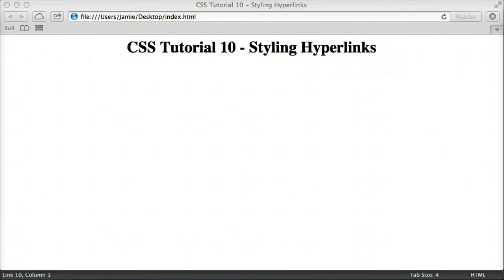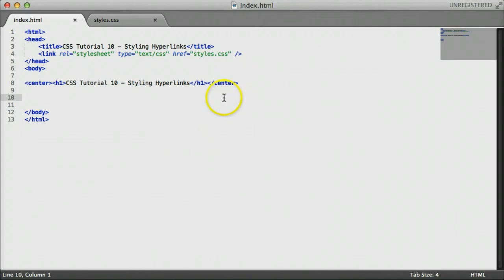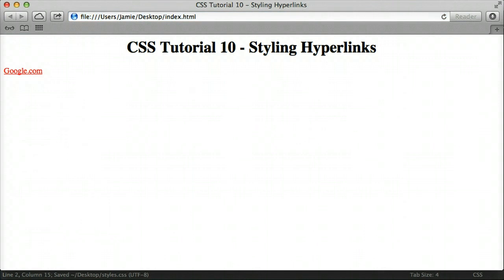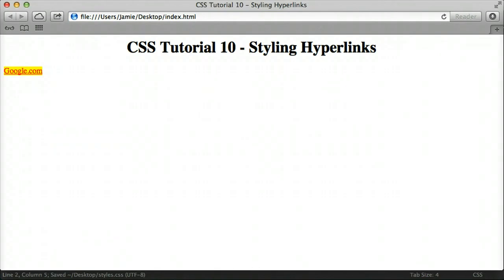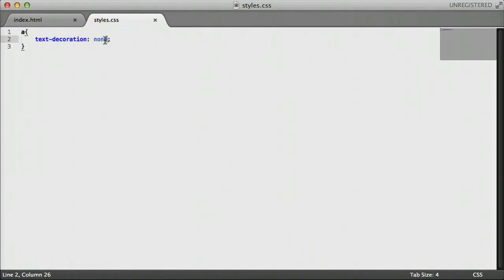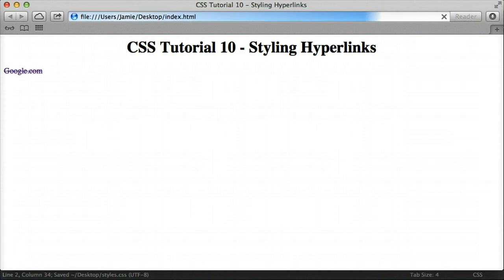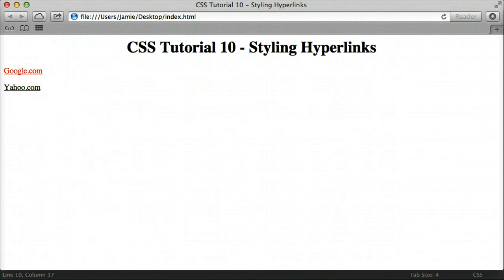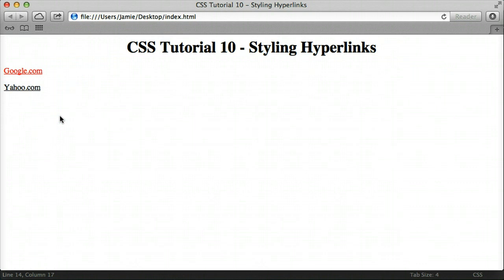CSS Tutorial 10 - Styling Hyperlinks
In this tutorial video, we talk about how to use CSS rules to style hyperlinks. While we already learned about how to style hyperlinks using HTML, in HTML Tutorial 8, CSS allows for more customization when styling hyperlinks.

If you have any questions, comments, or suggestions, please feel free to let me know!